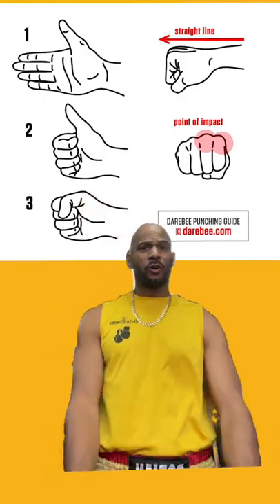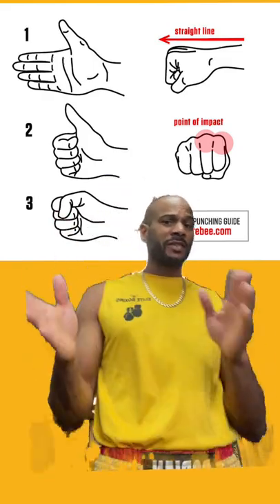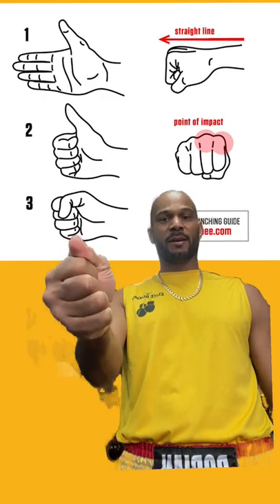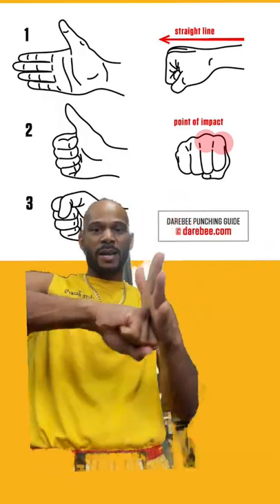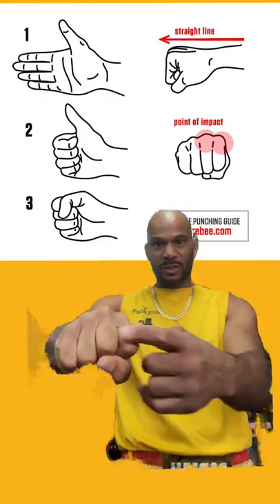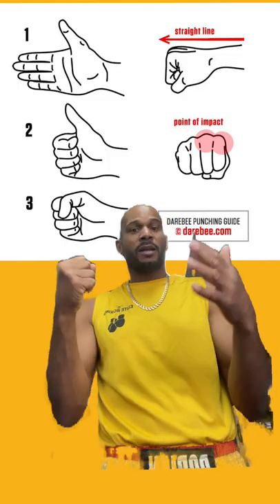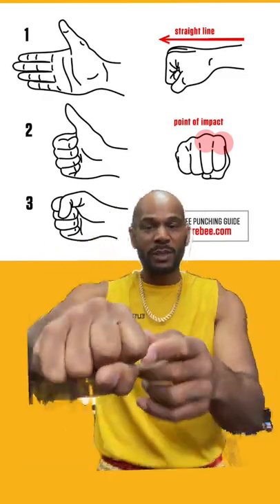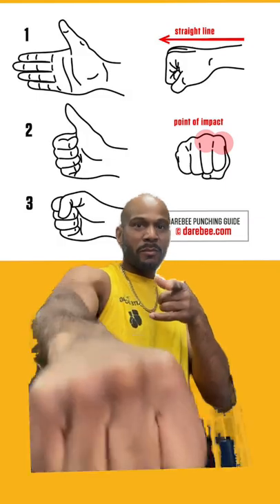How To Make A Proper 🤜 Punch To Do Maximum Damage To Your opponent Rather than Your Hands.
At Elite Boxing, we don’t know the word “can’t.” We’re a family where every student is embraced, encouraged, and motivated by their peers.

Here’s what you can expect:
✨ Learn the art of boxing
💥 Practice real boxing drills
🥋 Perfect those combos
🛡️ Master self-defense
🏋️‍♂️ Shed pounds and transform your body into a pro boxer’s physique

Choose from our classes:
👦 Youth: 5 days of intense training
👧 Juniors: 3 days of focused workouts
👨‍🦳 Adults: 6 days of training, with 2 sessions per day

No contracts to tie you down – we believe in flexibility. Membership prices vary, and if you’re not ready to commit, join us for single classes starting as low as $30.

Don’t miss your chance to experience the world of boxing, fitness, and self-defense at Elite Boxing Fitness Center!

🔥NEW LOCATION

📍2462 West S.R 426 suite 1038 Oviedo 327655

oxingSparring
BoxingLifestyle Visit & chat live with us for a free Session.

Located At:
1065 East. Broadway Street
Oviedo, Florida 32765